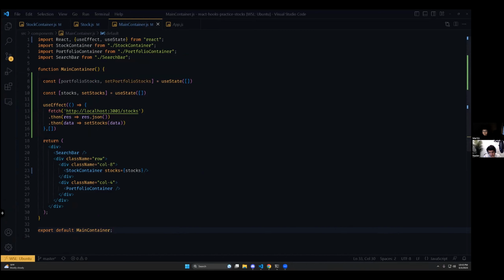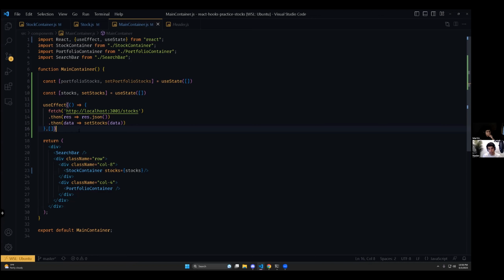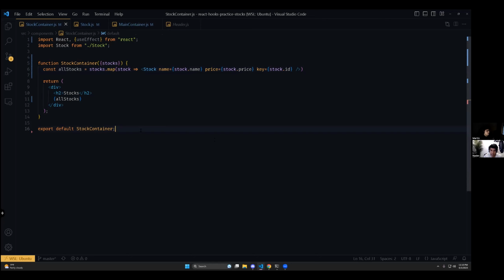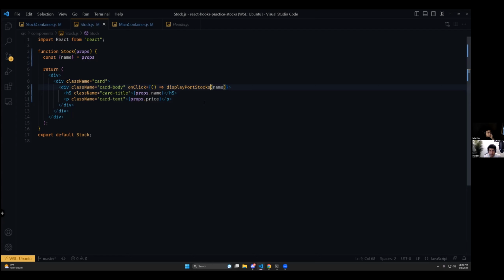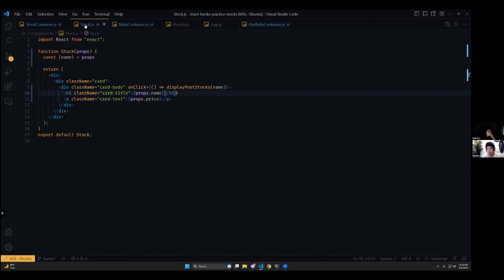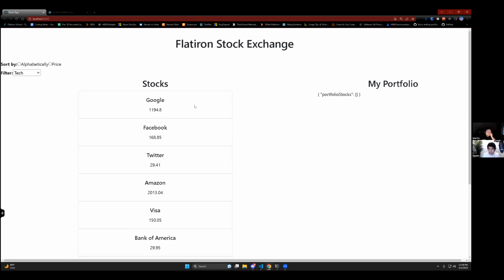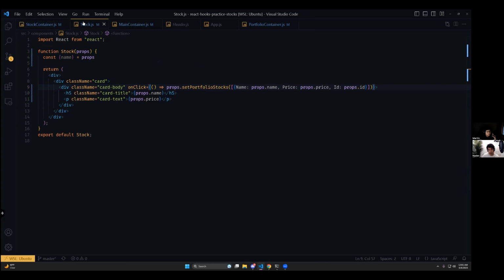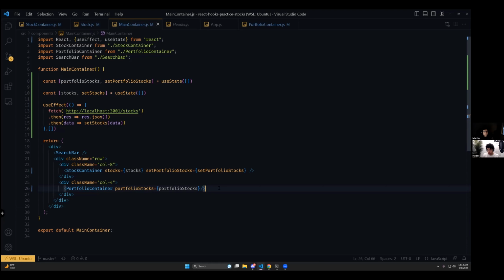React Bootcamp Coaching and Debugging - Flatiron School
Martin and I go through a React assignment and questions about React at an introductory level together. We start with the basics of components and props and move towards how state and prop drilling work to make progress towards the assignment and to go over some React theory.

Martin will be in this program for several months part time and our goal is to post weekly or bi-weekly updates along the way to follow along with him through the bootcamp. At certain milestones, we'll do technical style interviews together as well to test what he's learned.

Thank you Martin for braving the recording with me and allowing others to learn from us!

Chapters:
00:00 Introductions
02:24 Code Walkthrough
06:35 What do we need to do?
09:30 Component Walkthrough
20:20 Starting a solution
30:20 Events and Logging
33:49 Props and De-structuring
39:45 Moving state around
56:15 Prop Drilling
1:28:50 Recap Q&A